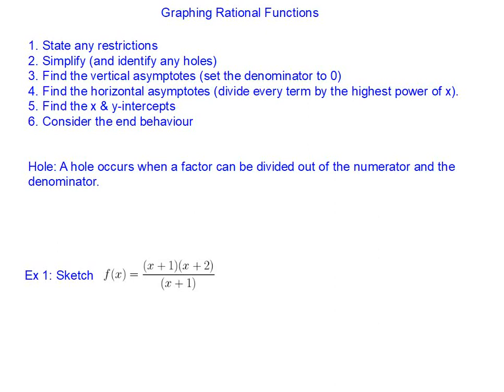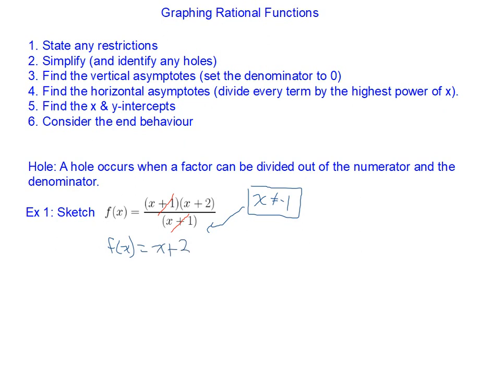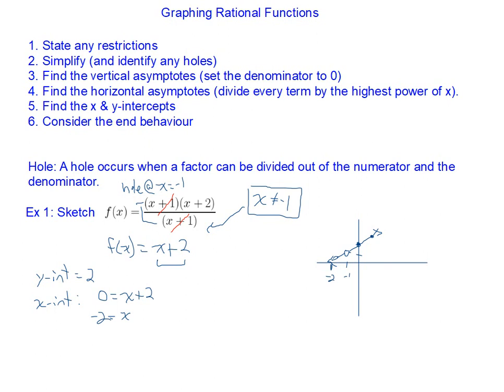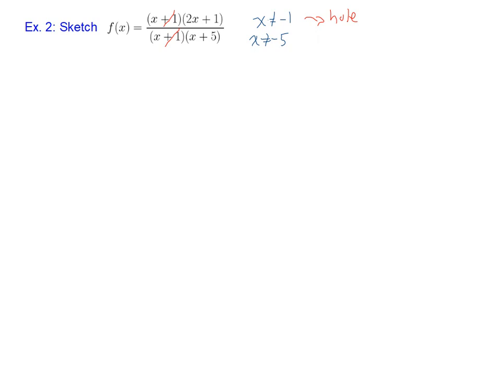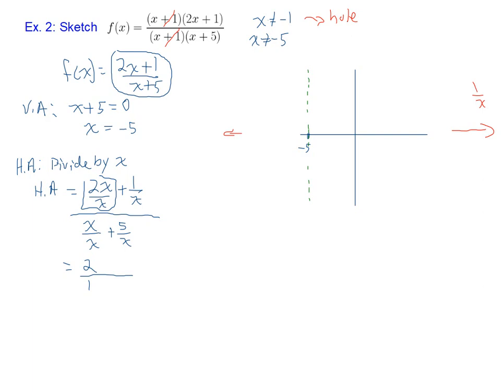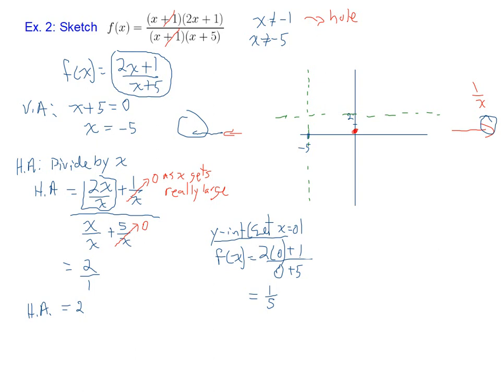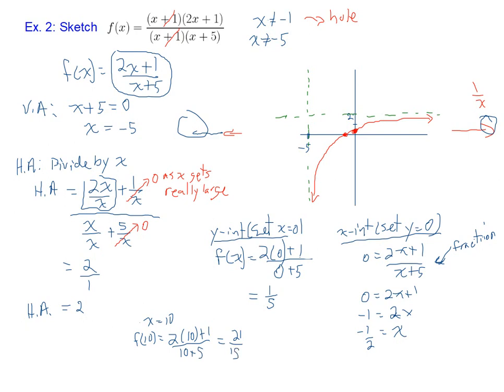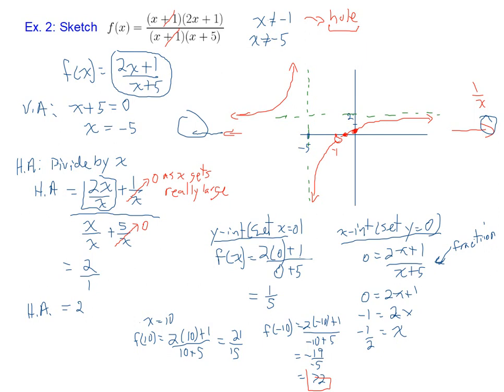Graphing Rational Functions